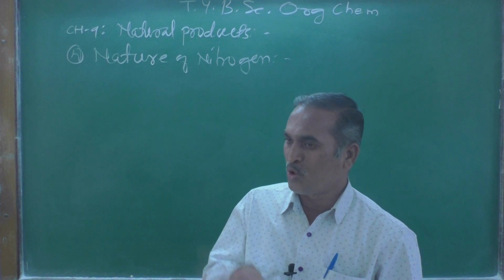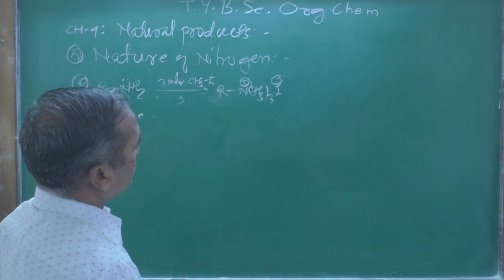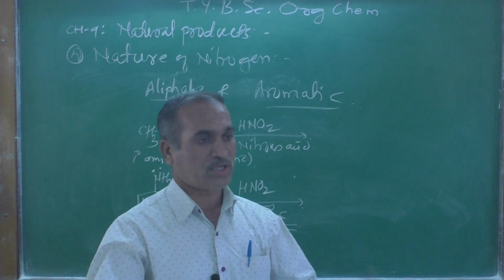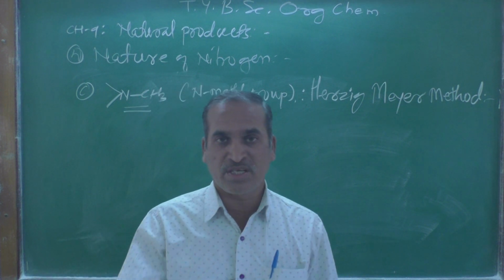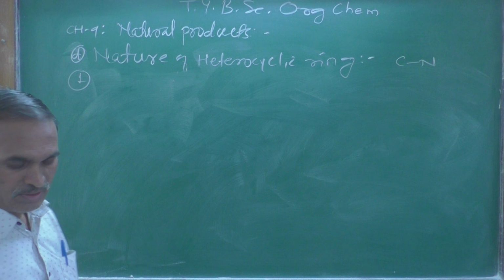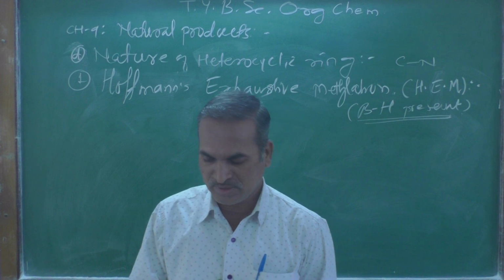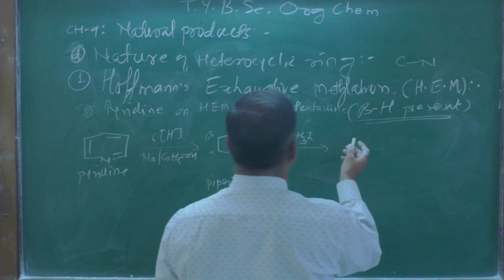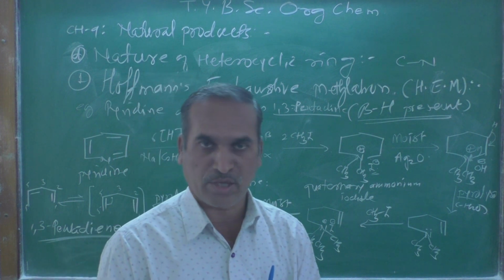Lect-14 T.Y.B.Sc. Sem-IV CH-9 Natural Products ( Org Chem)